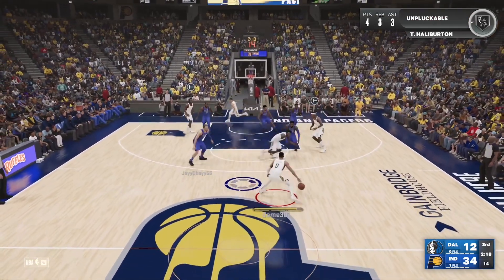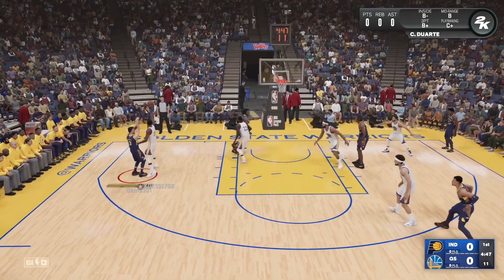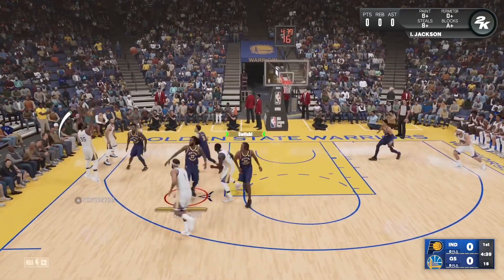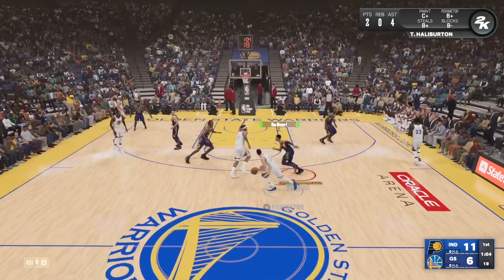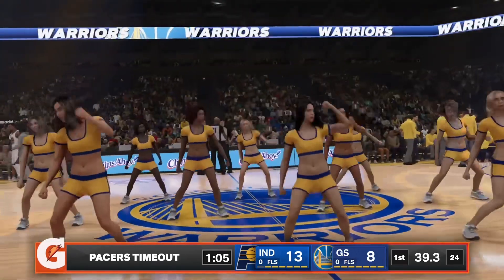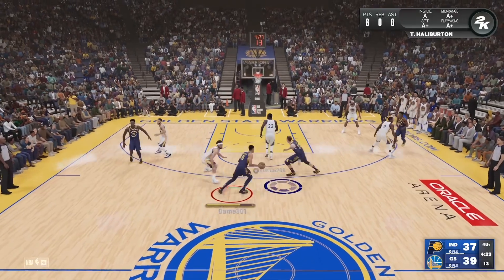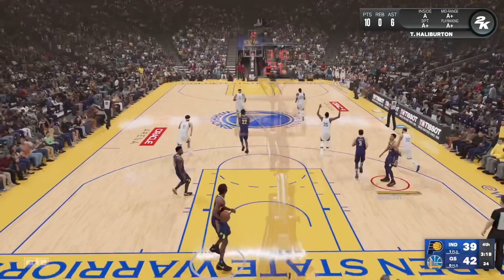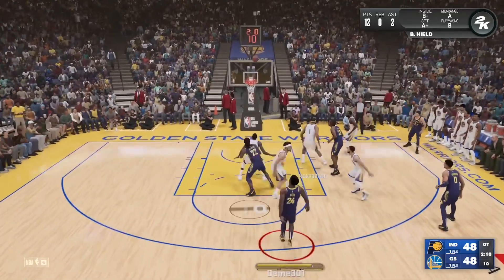NBA 2K23 The Pacers are Fun and Underrated